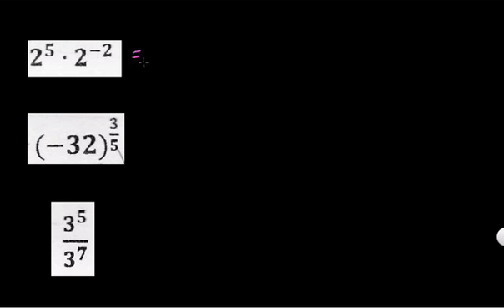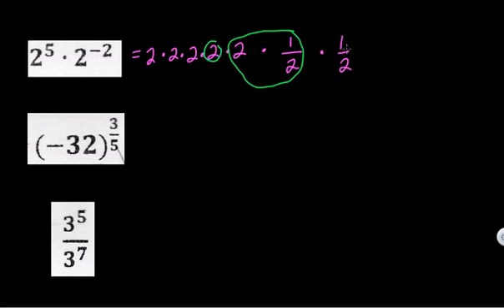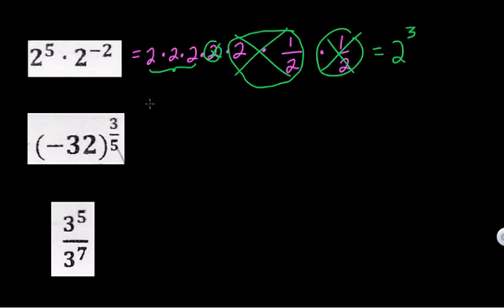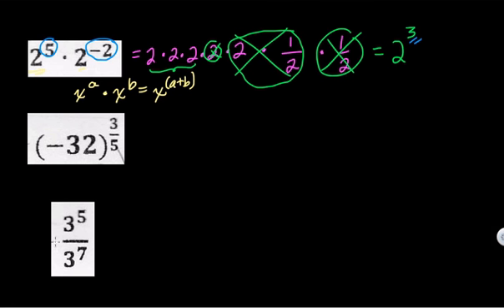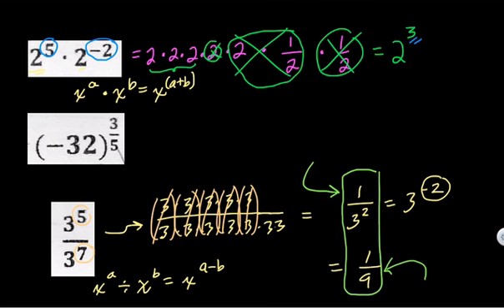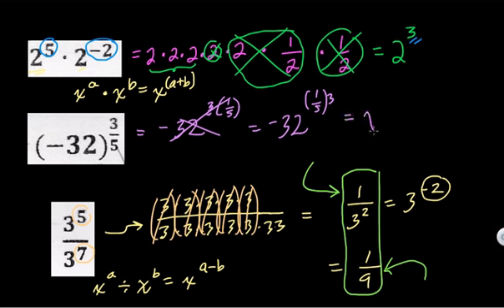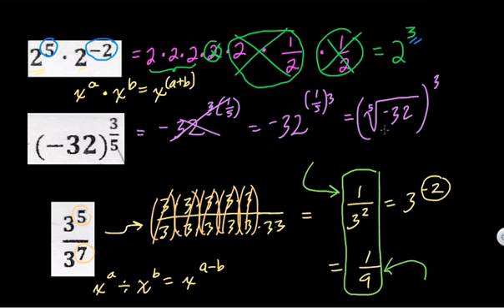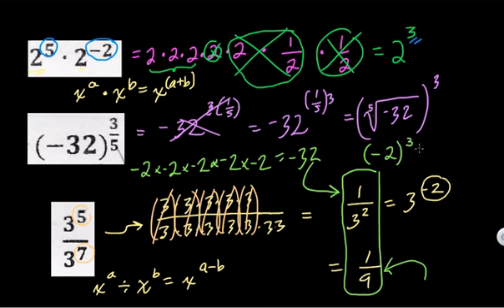Exponents Examples from Precalc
Exponent sample problems from a precalc class